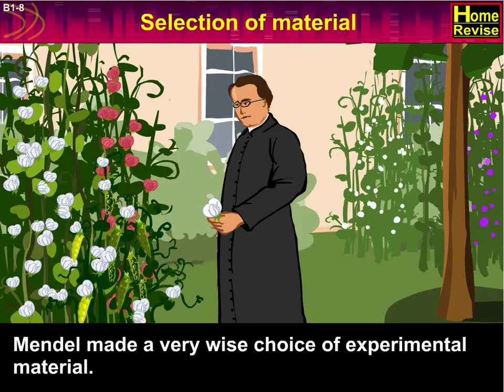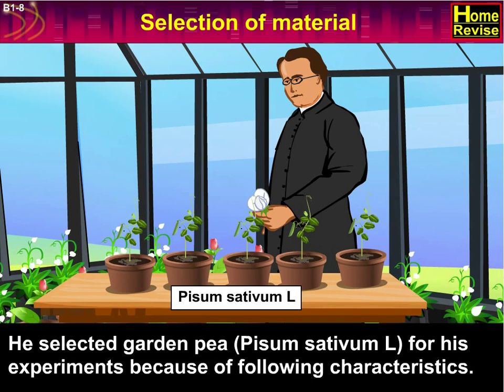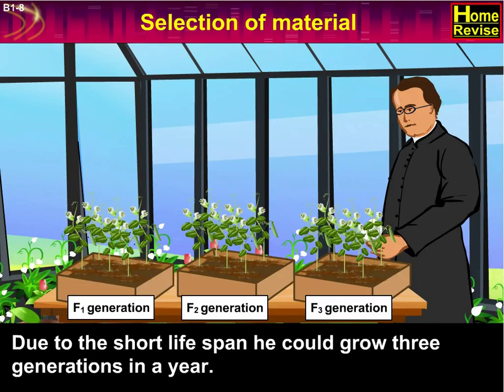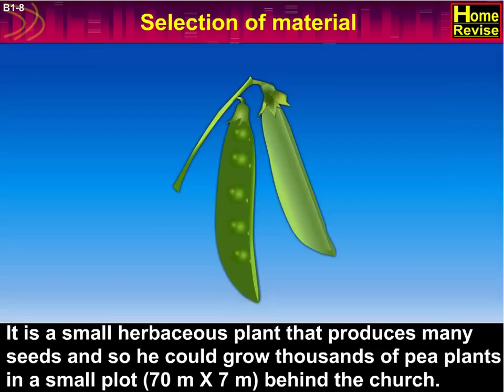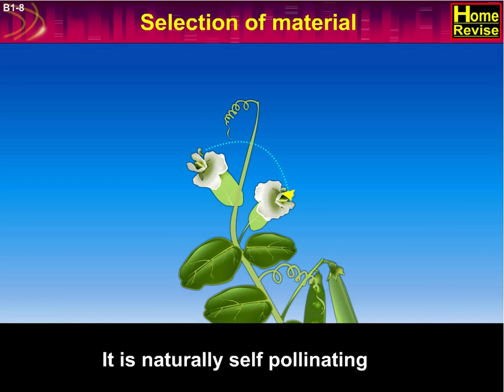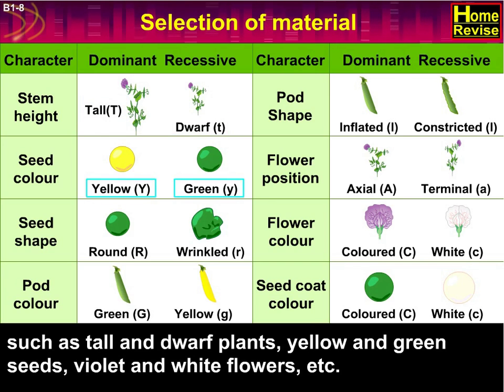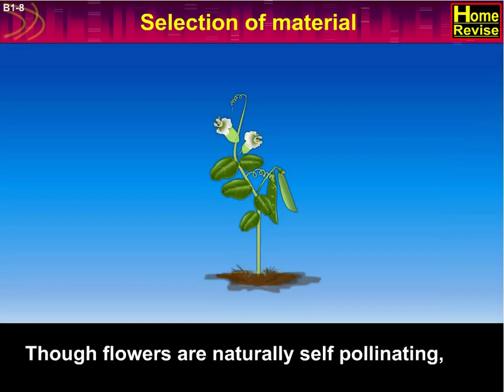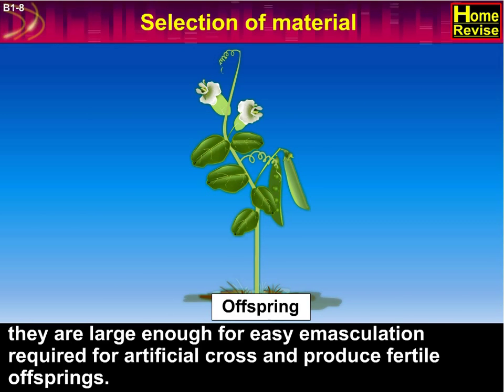Selection of material | 12th Std | Biology | Science | Maharashtra Board | Home Revise